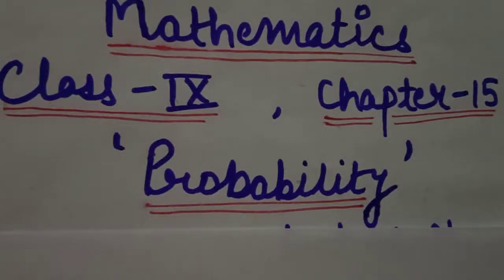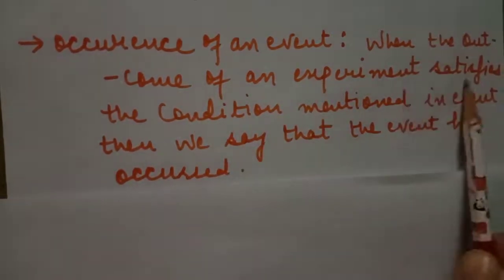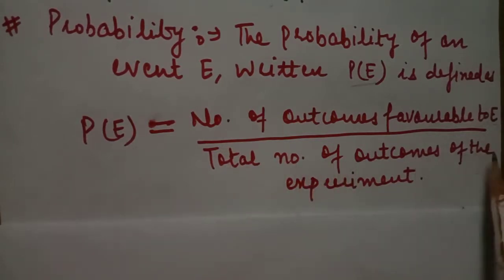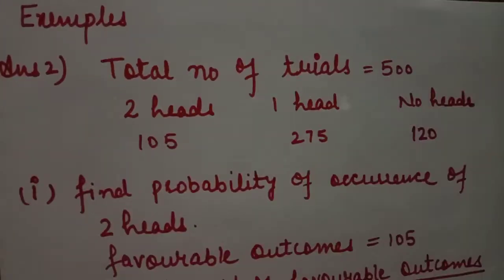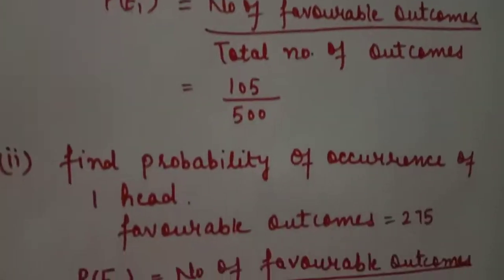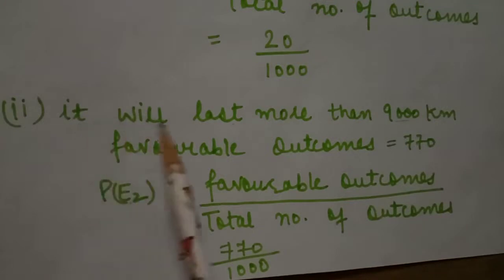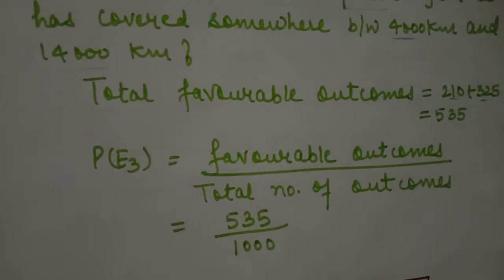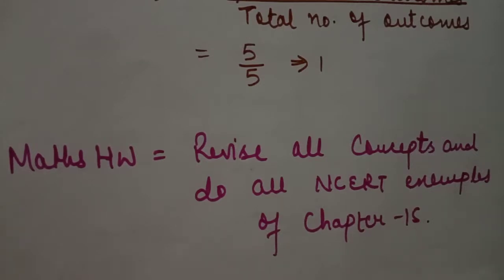Class 9, Maths, Chapter-15, Revision-1, (Probability)